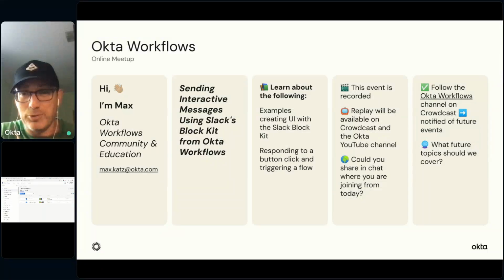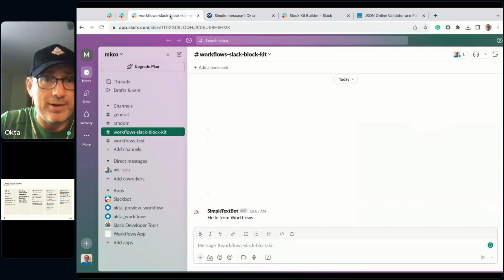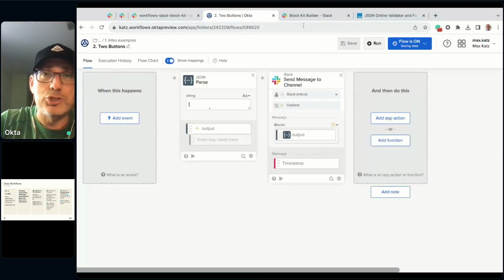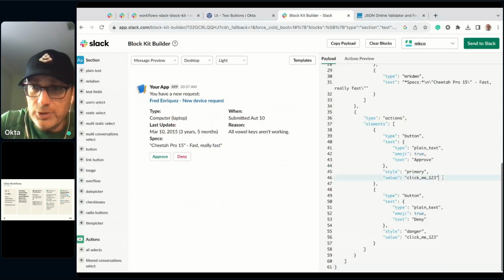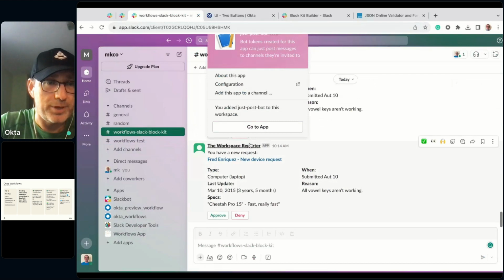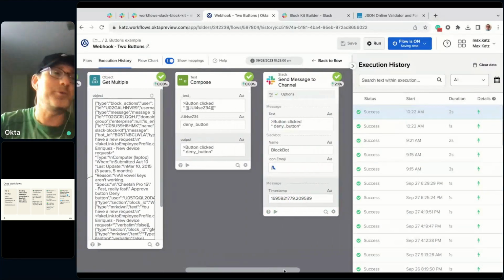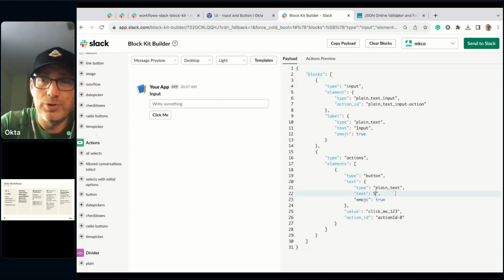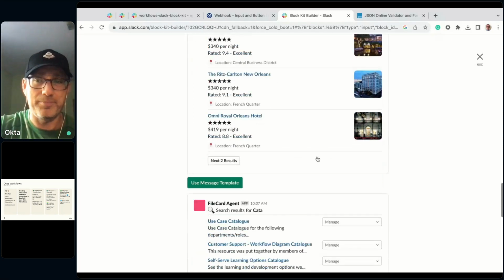Sending Interactive Messages Using Slack's Block Kit from Okta Workflows | Workflows Online Meetup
In this online meetup, you will learn the following:
🔹 How to create and format messages using Slack's Block Kit.
🔹 How to send them from a flow to a Slack channel.